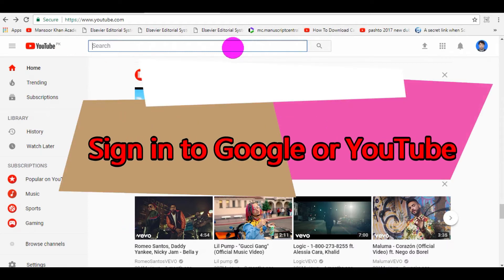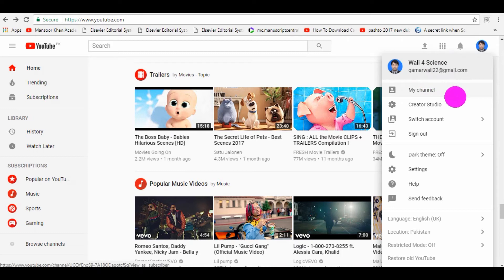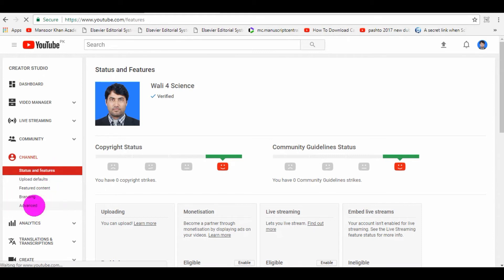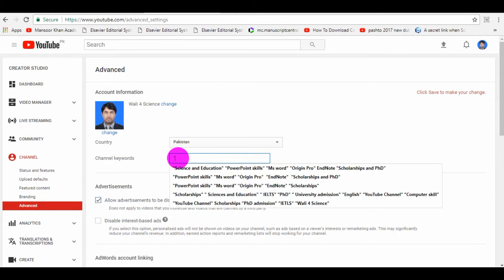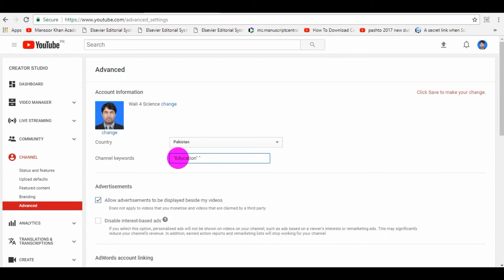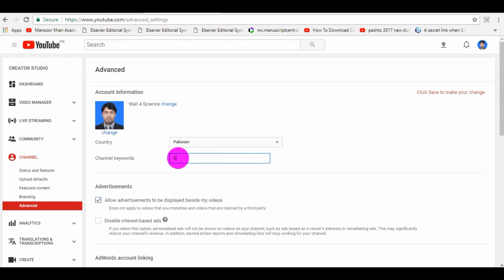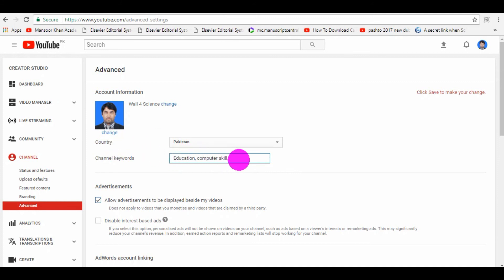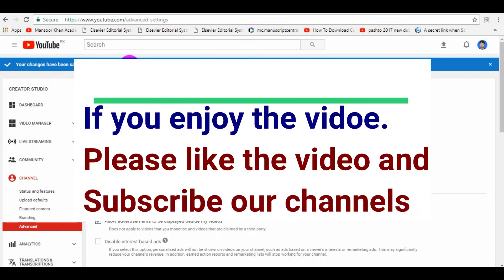How to add YouTube Channel keywords 2018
In this video, we have shown you how to add proper channel keywords in your YouTube Channel 2018. Please separate  channel keywords with inverted commas  such as "Education " "Computer skills"  and click the space button between each keywords to separate them. Or separate the keyword with comma like Education, Computer skills,   .